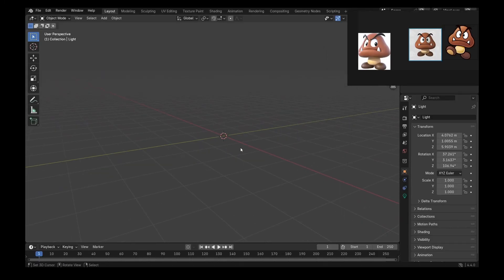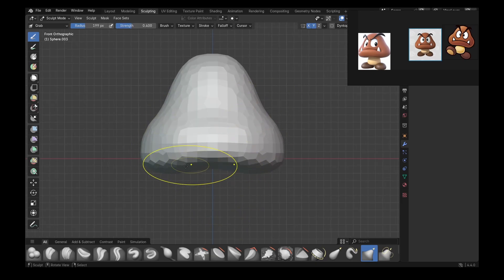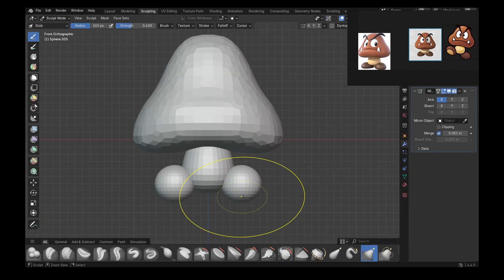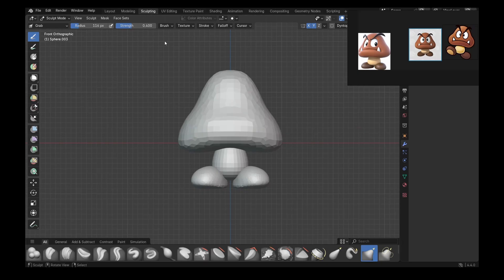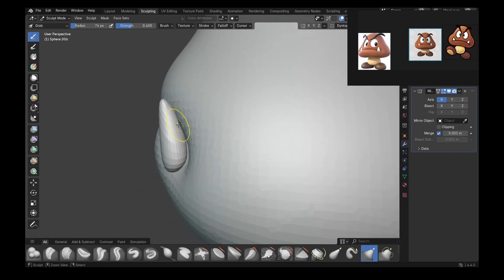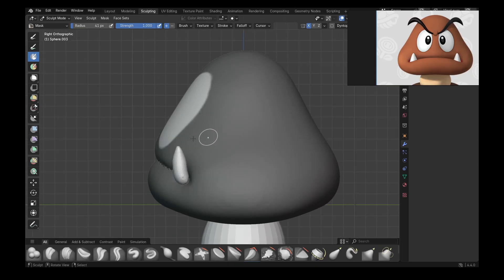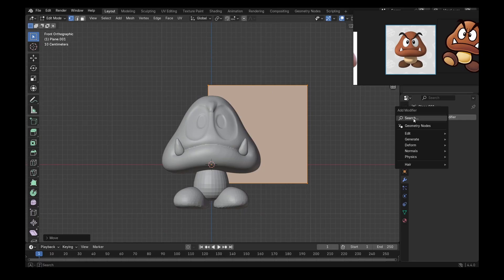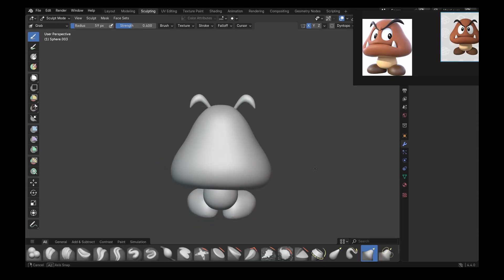How to make Goomba in Blender in 7 minutes!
In this Blender tutorial, I’ll show you how to sculpt a classic Goomba from Super Mario — all in just 7 minutes! 🏃💨 Whether you’re a beginner or just want to practice your sculpting speed, this video covers the entire process step-by-step. No complicated tricks — just simple shapes, fun modeling, and a Nintendo favorite brought to life! 🍄🎮

💡 Perfect for beginners and Mario fans.